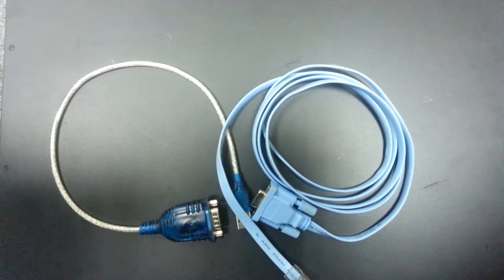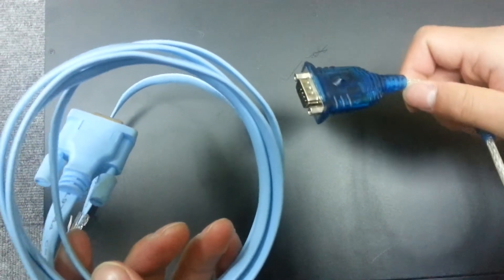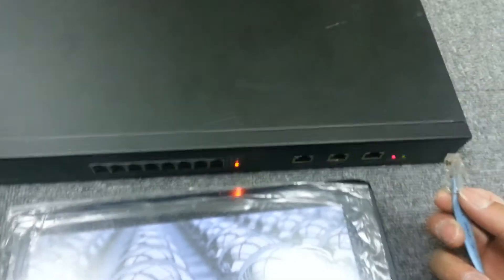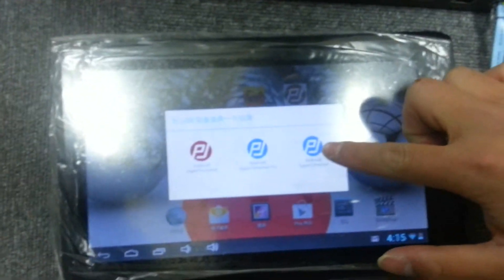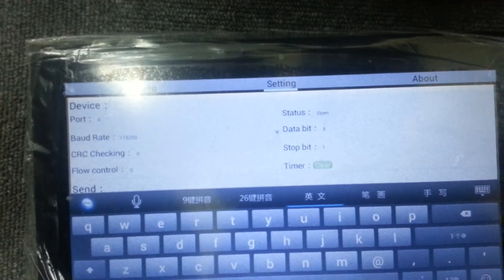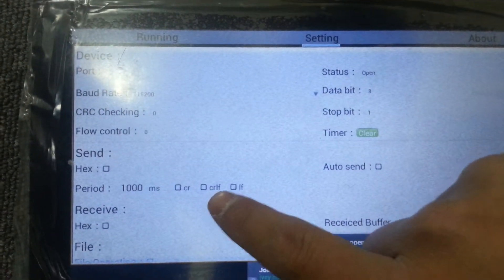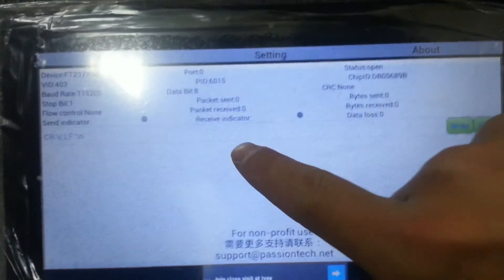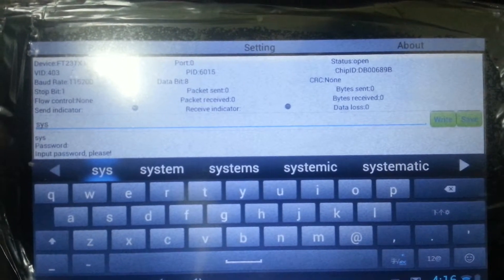Configure Telephone switch/Cisco console by Android serial cable + RJ45 cable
RJ45 + Jakutech android serial cable + android device + hyperterminal apk + telephone switch for this experiment.

Your android should support the OTG function.

you can change telephone switch to cisco's one or any other switch.
no driver is needed for the android. Only the software is needed to be installed

support for: jakutech2013 gmail
Or you can leave the message here.
Thanks